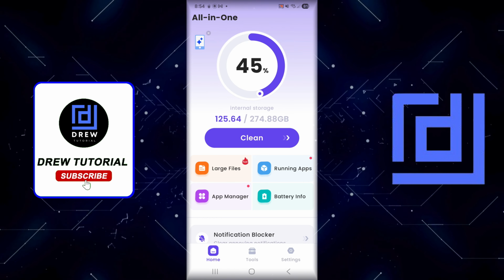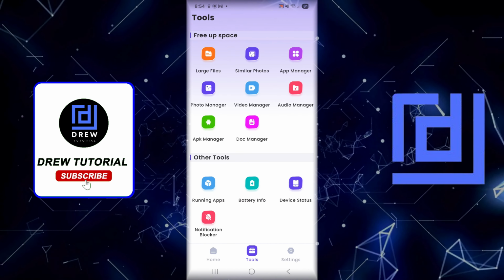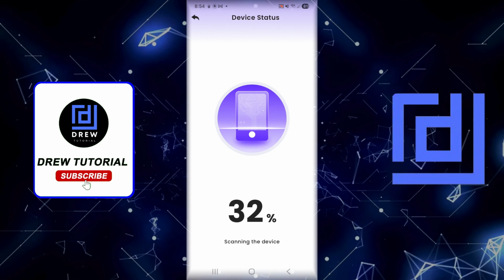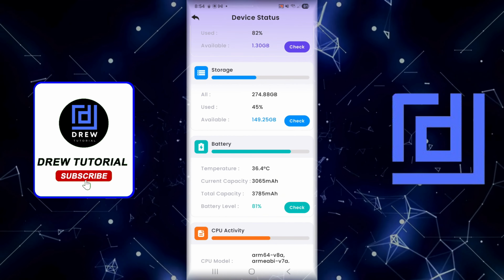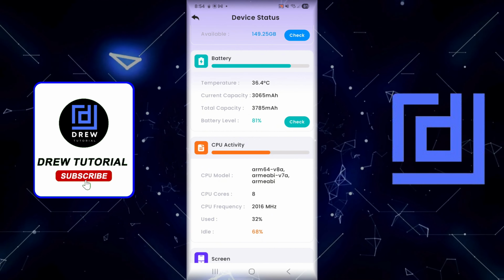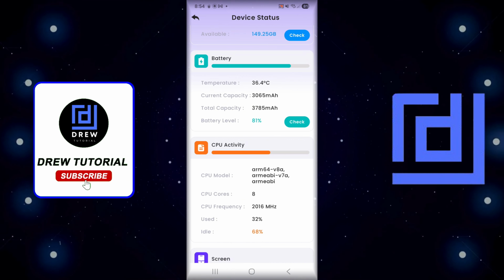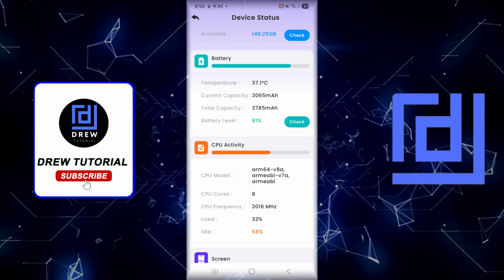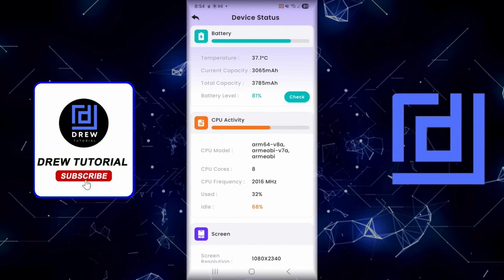How to Check CPU Activity with Smart Clean Pro (Step-by-Step Tutorial)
Want to see what’s really happening inside your phone? ⚙️📱 In this step-by-step tutorial by Drew Tutorial, I’ll show you exactly how to check CPU activity with Smart Clean Pro — so you can monitor performance, detect overheating, and keep your device running smoothly.

Smart Clean Pro includes a built-in CPU Monitor that lets you view real-time CPU usage, temperature, and performance data. Whether your phone feels slow, hot, or laggy, this feature helps you understand what’s causing it and how to fix it fast.

🔹 In this video, you’ll learn:

How to open and access the CPU activity monitor in Smart Clean Pro

How to view real-time CPU usage and temperature

How to analyze which apps use the most resources

Pro tips to reduce overheating and improve performance

👉 Watch till the end to learn how to optimize your phone using the CPU monitor in Smart Clean Pro!